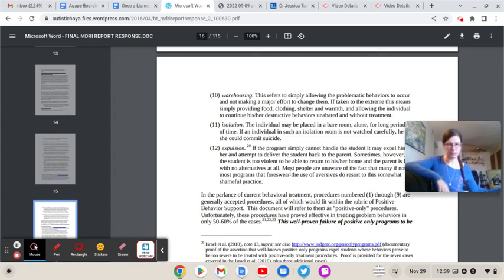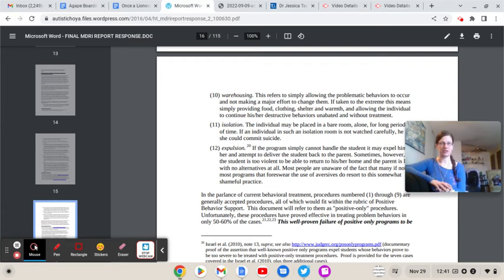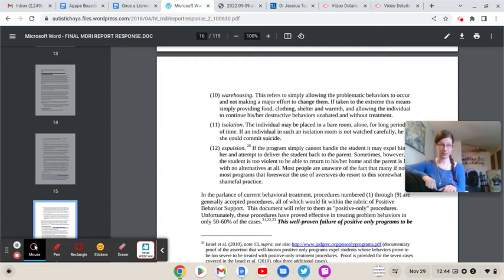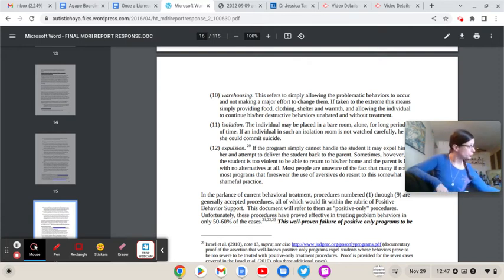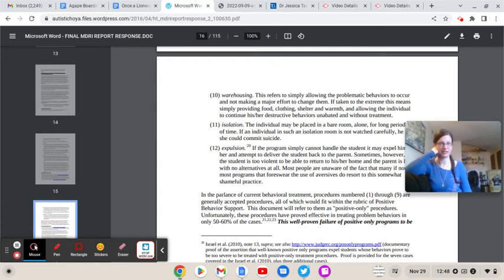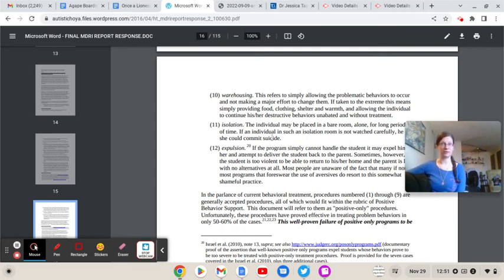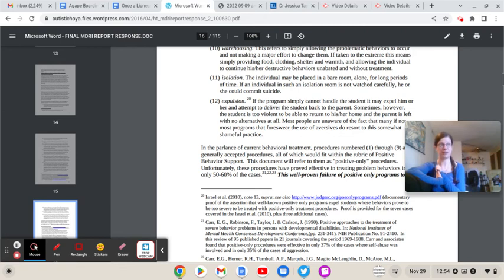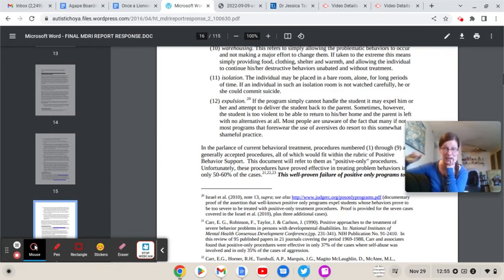POCBS: Matthew Israel's Manifesto aka His Defense of Torturing Disabled Students 40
StopTheShock Info